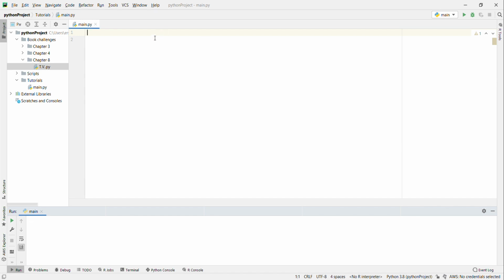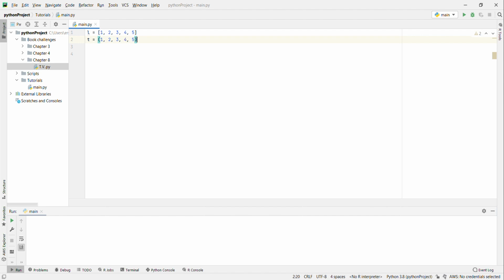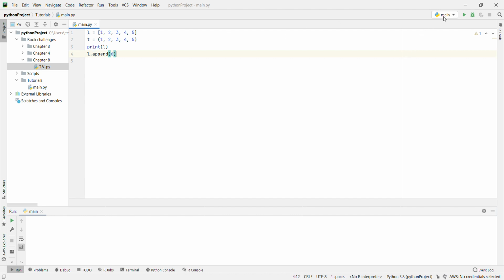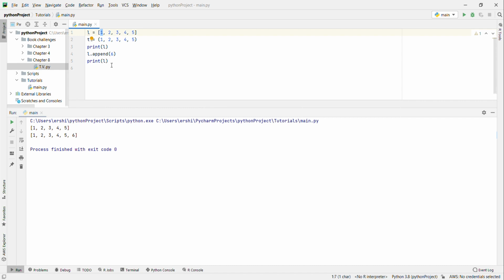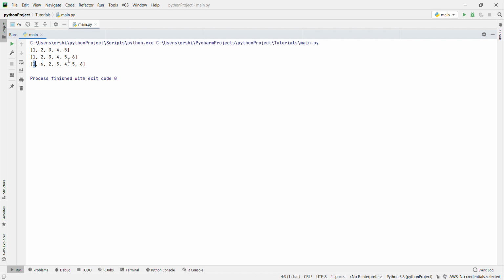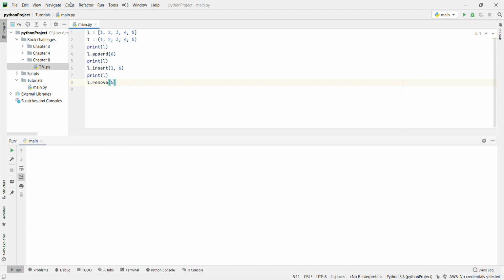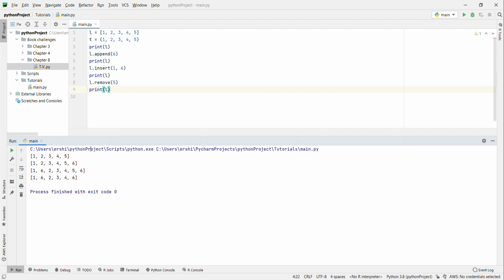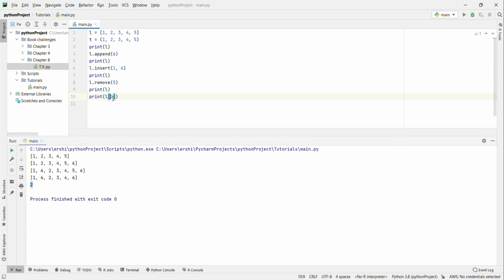Python Tutorial #7(Tuples and Lists)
This is a python tutorial about Lists and Tuples.

Lists and Tuples are used to store multiple values